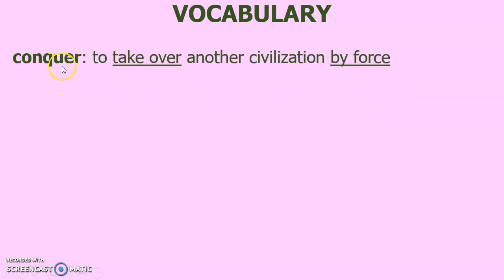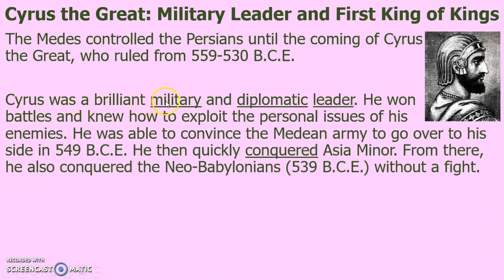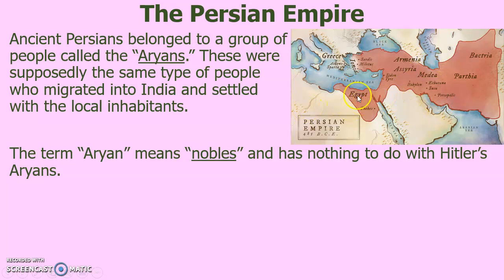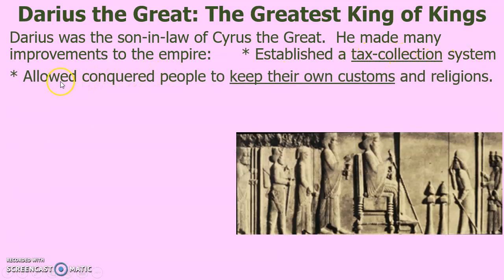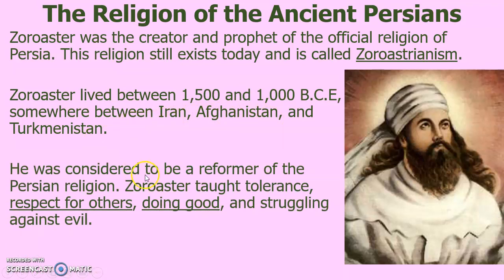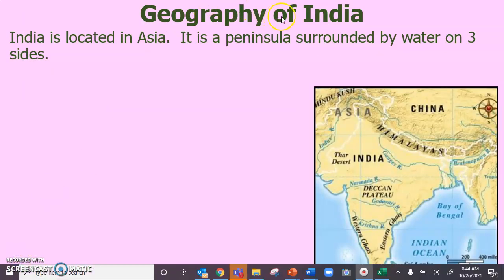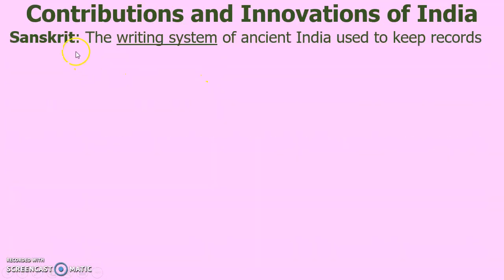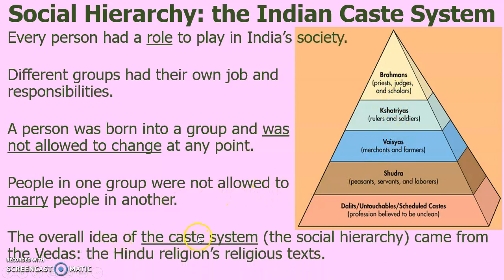Persia and India Background Notes